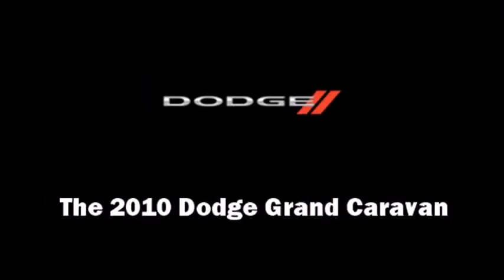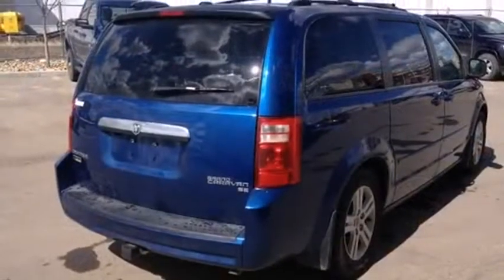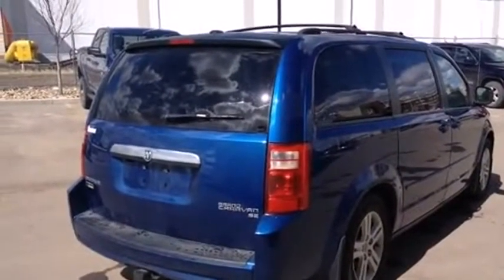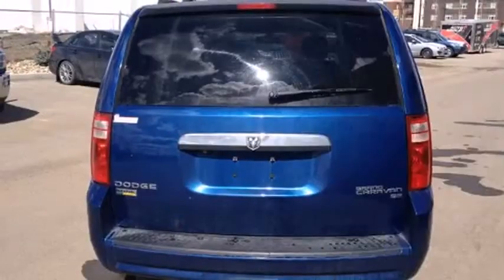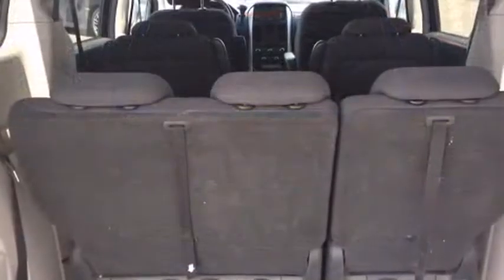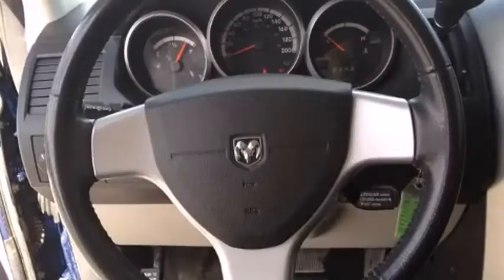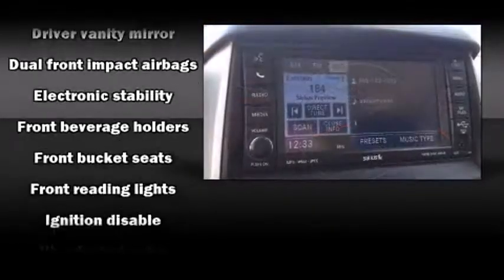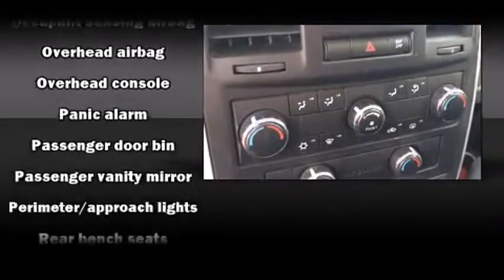2010 Dodge Grand Caravan - Grande Prairie, AB - Stock# 13LT8430A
This 2010 Doge Grand Van was traded in only for the reason that the customer had bought a trailer and needed a truck that could tow it comfortably. All of the serving on this van has been done at our shop. With a DVD in the rear and a touch screen up front this is the best bang for your buck for anyone that is looking for all of the bells and whistles.